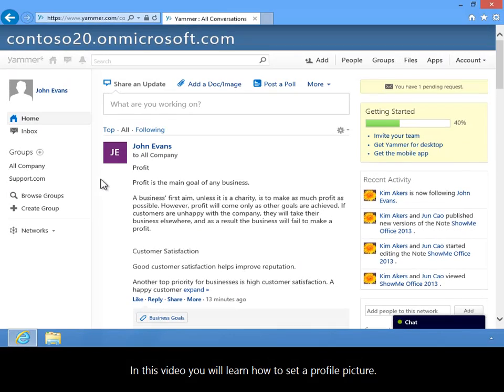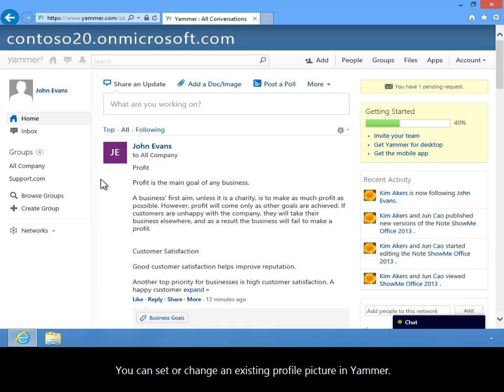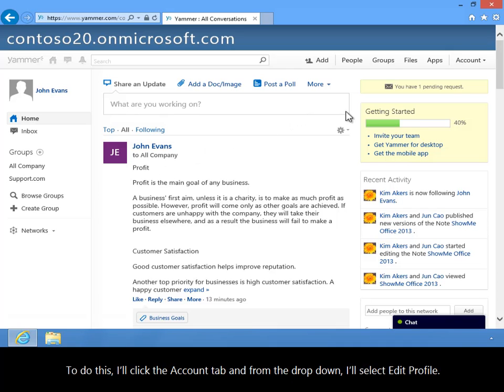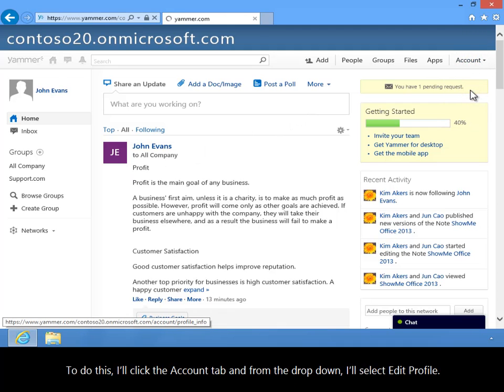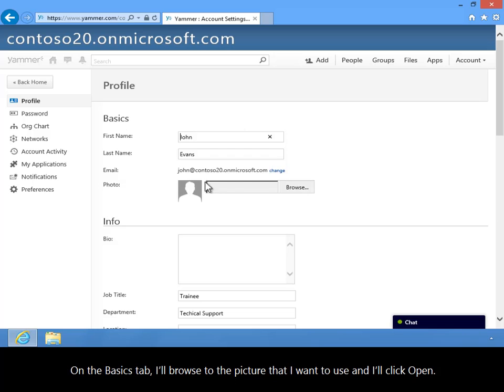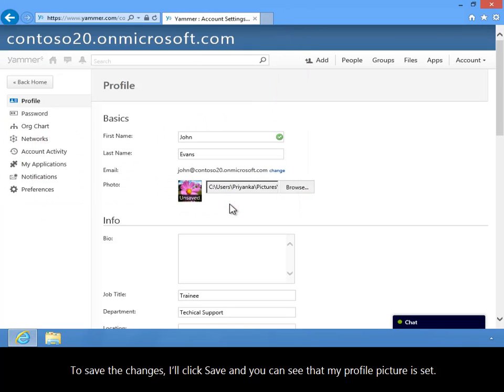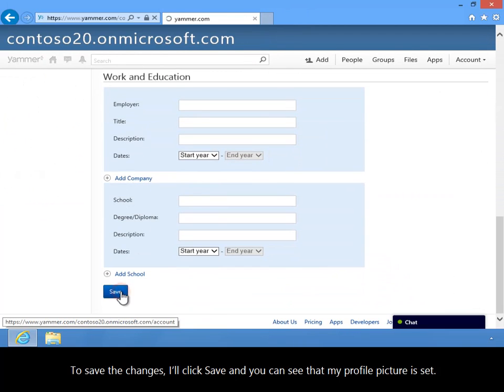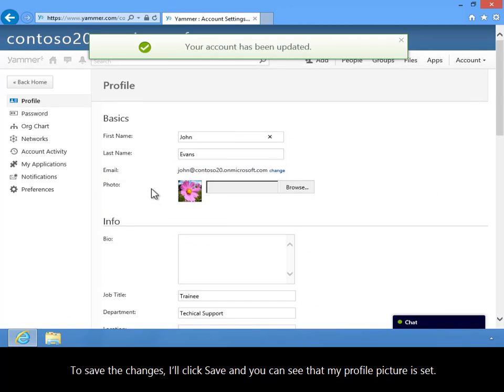How to Set a Profile Picture